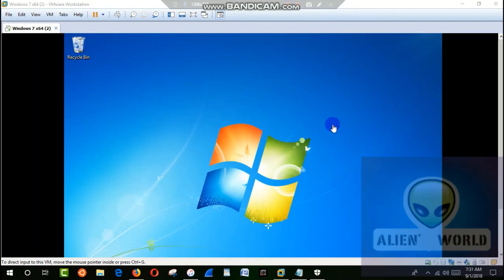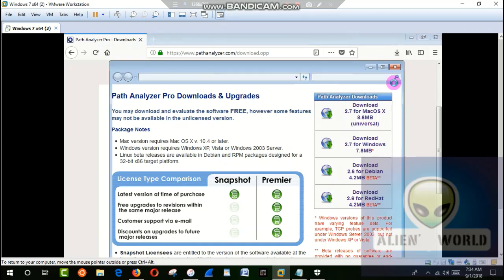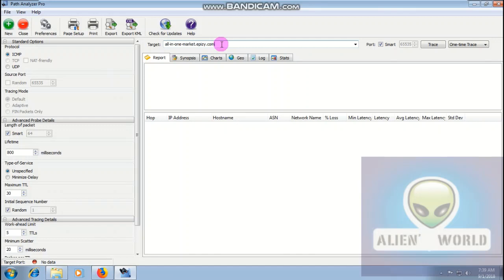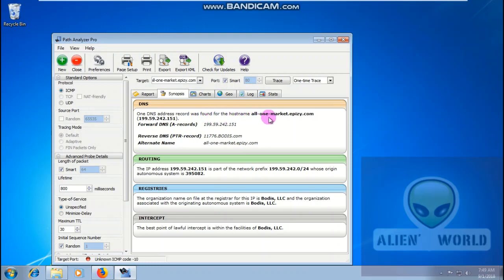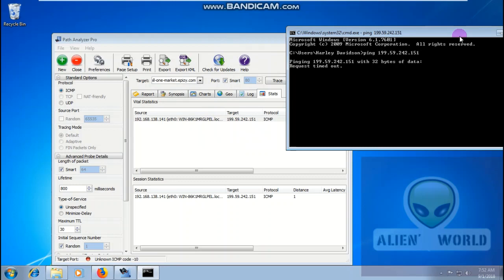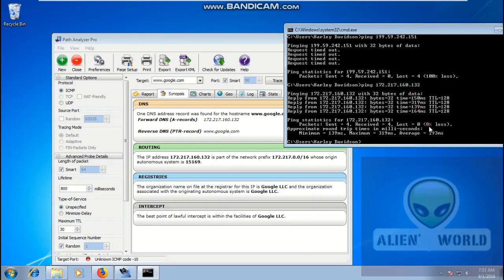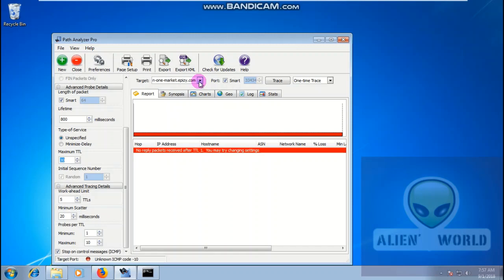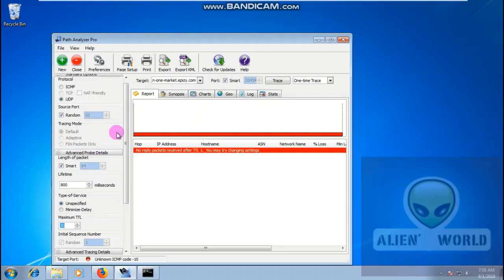CEH #4 Path Analyzer Pro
Path Analyzer (Analyzer Pro) is an analyzing and reporting tool used on the OS at layer 3 (ICMP) of the OSI model, and sometimes layer 4 (TCP/IP). Its purpose is to view and analyze trace routes by looking at packets and traffic performance on the network.

For example, when you experience bogs on the network at certain periods of the day, Path Analyzer enables you find the root of the problem. With Path Analyzer, you can view your network, determine where you have traffic issues on the network (route) and locate where those traffic issues originated from (host).

ThankYou